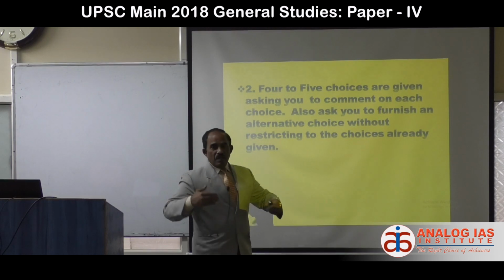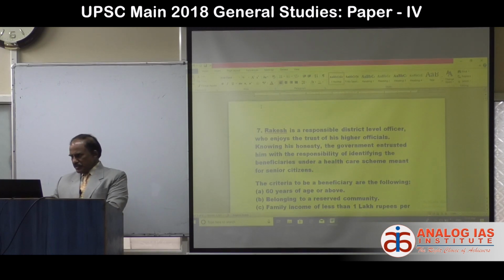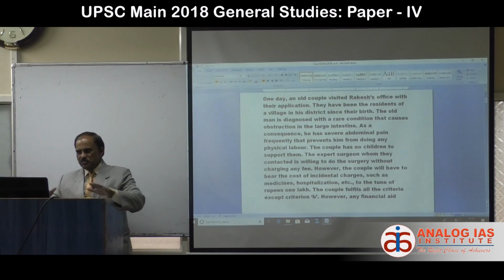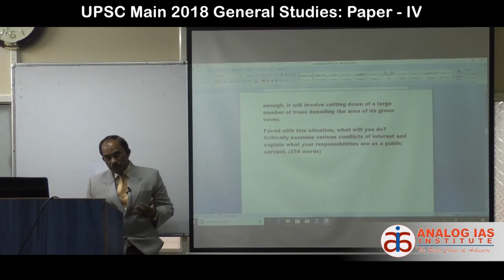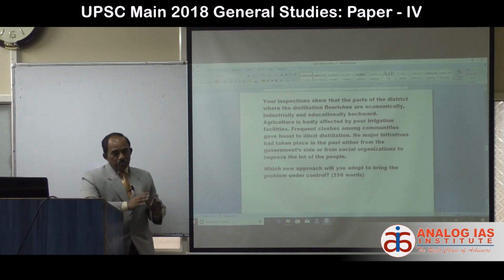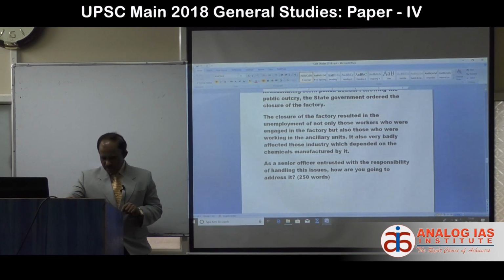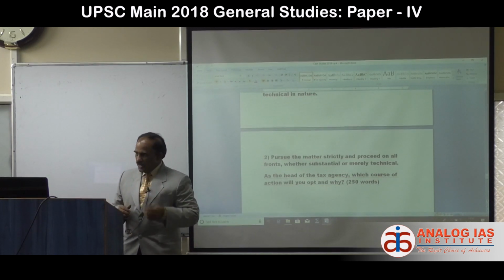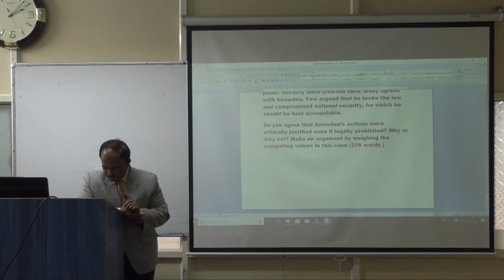UPSC Main 2018: General Studies Paper - IV (Part - II) Explanation by Satyanarayana Sir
This video is about UPSC Main 2018: General Studies Paper - IV (Part - II) Explanation by Satyanarayana Sir